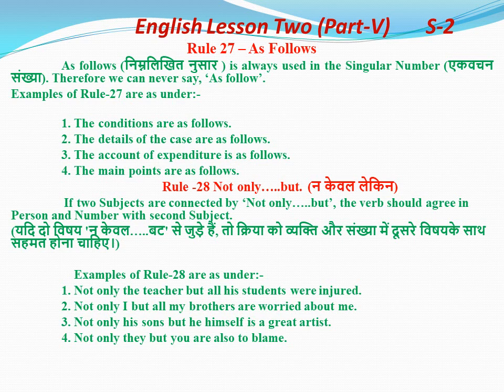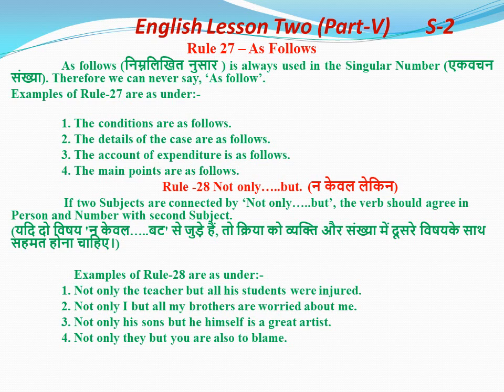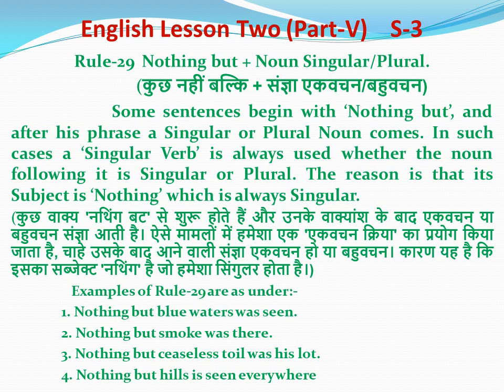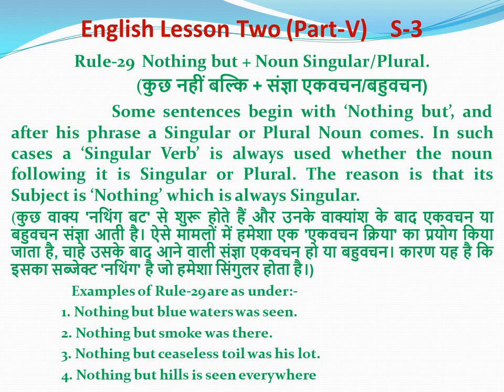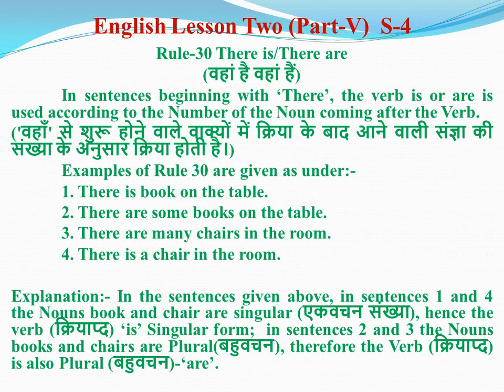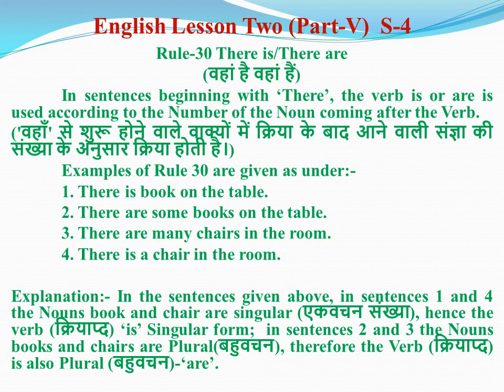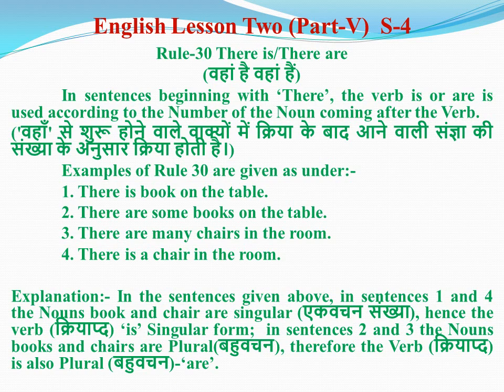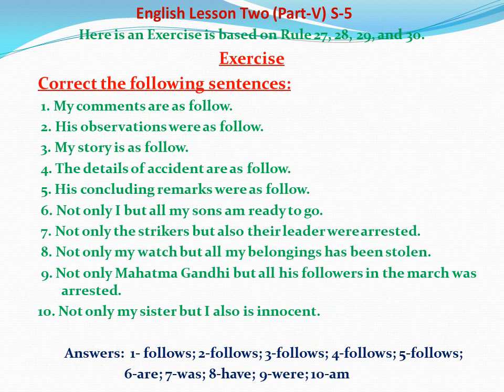English Lesson Two Part V 13062022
प्रिय मित्रों,
Friends we would like to request you all that if you have any query, doubt, suggestion, and complaint,  about “My English Class Academy”, please don’t hesitate, don’t feel shy to approach through Comment box, your most valuable query, doubt, suggestion, and if any complaint,  about “My English Class Academy” most welcome at any time. We will be always there to attend your comment at the earliest moment. So please feel free to extend your comment any time. We hope you all are enjoying learning the English language through My English Class Academy.
दोस्तों हम आप सभी से निवेदन करना चाहते हैं कि "मेरी अंग्रेजी कक्षा अकादमी" के बारे में यदि आपके कोई प्रश्न, संदेह, सुझाव और शिकायत हैं, तो कृपया संकोच न करें, कमेंट बॉक्स के माध्यम से संपर्क करने में संकोच न करें, आपका सबसे मूल्यवान "मेरी अंग्रेजी कक्षा अकादमी" के बारे में प्रश्न, संदेह, सुझाव, और यदि कोई शिकायत है, तो किसी भी समय आपका स्वागत है। हम आपकी टिप्पणी में जल्द से जल्द उपस्थित होने के लिए हमेशा मौजूद रहेंगे। तो कृपया बेझिझक अपनी टिप्पणी किसी भी समय बढ़ाएँ। हम आशा करते हैं कि आप सभी मेरी अंग्रेजी कक्षा अकादमी के माध्यम से अंग्रेजी भाषा सीखने का आनंद ले रहे होंगे।

everyday English speaking learning class,
English class for everyone,
Learn English fluently and softly,
English Class Academy for Kids to Old Ones,
Best English Learning Class,
your best English speaking class,
Most easy English Speaking & Learning Class